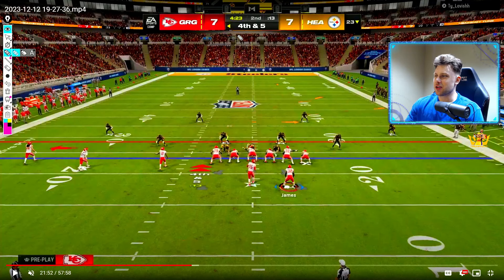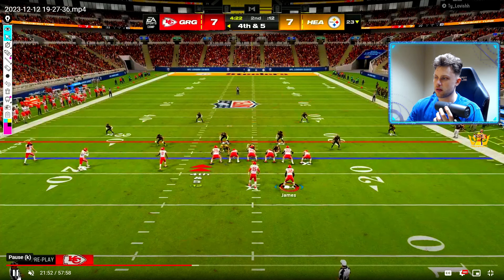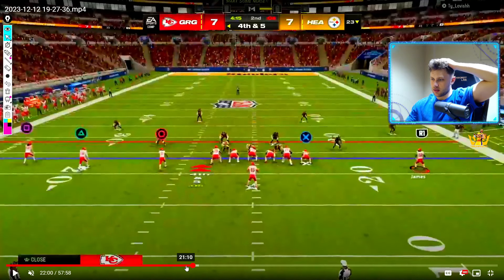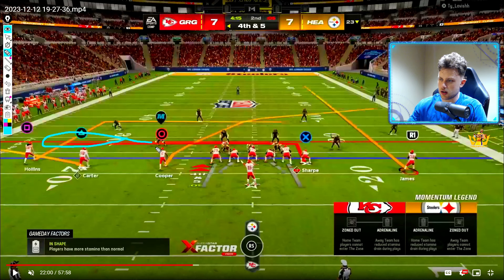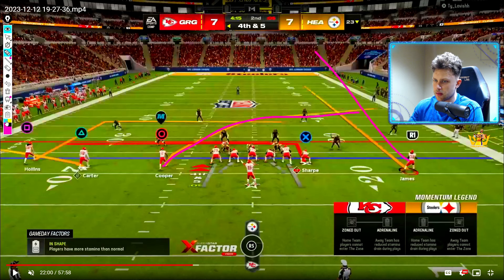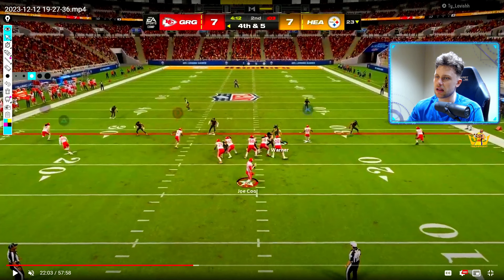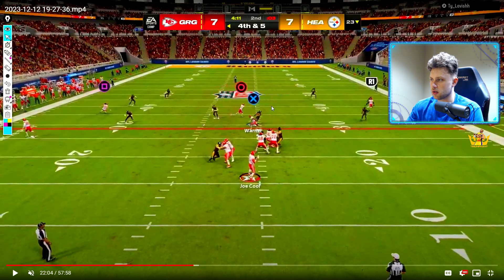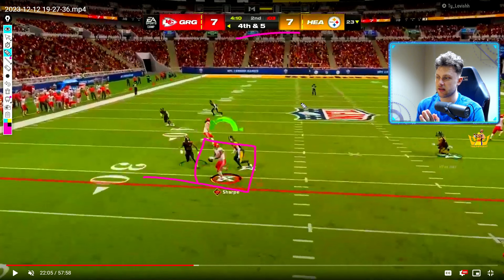EBOOK: Mini-Trips TE Ebook from 3x Madden Champ - Madden 24